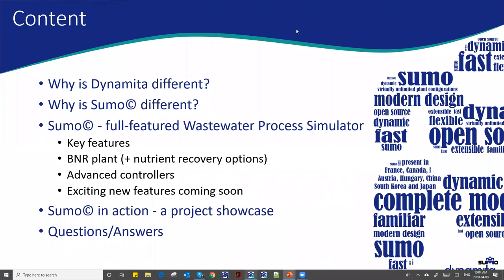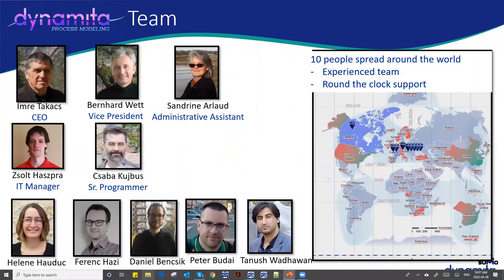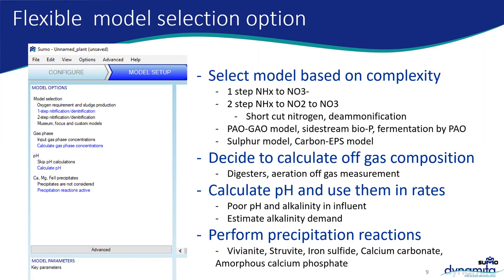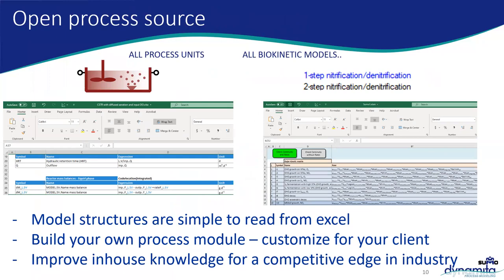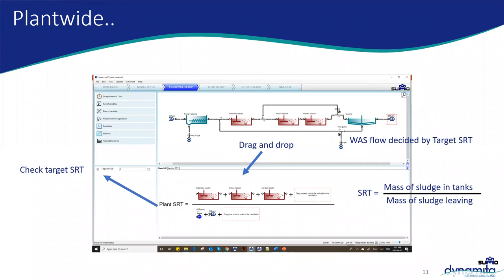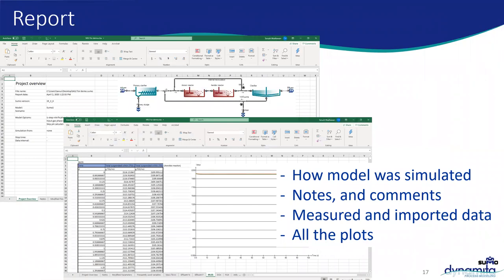Sumo© 19 - A process modeling software introduction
Why is Dynamita different?
Why is Sumo© different?
Sumo© - full-featured Wastewater Process Simulator
- Key features
- BNR plant (+ nutrient recovery options)
- Advanced controllers
- Exciting new features coming soon
Sumo© in action - a project showcase
Questions/Answers

You will be amazed!